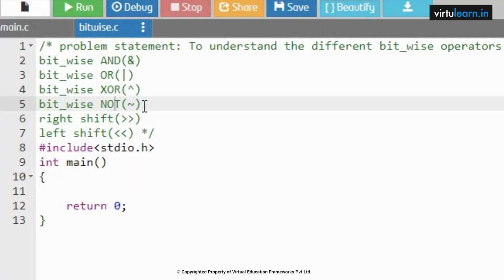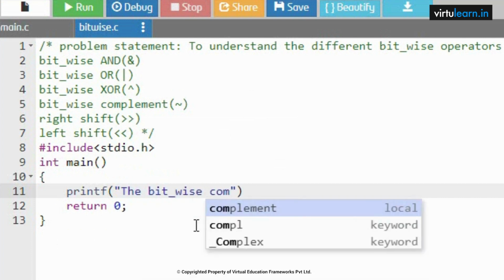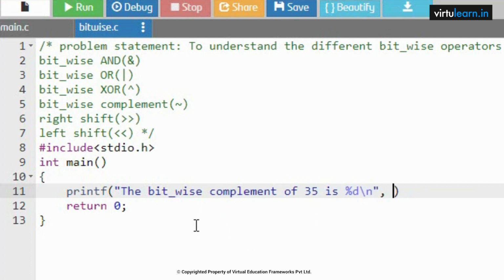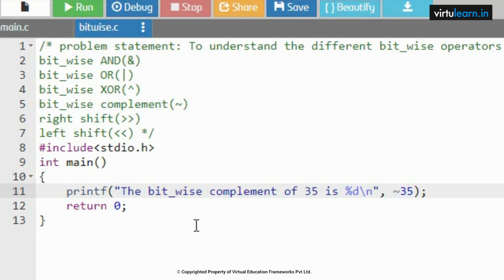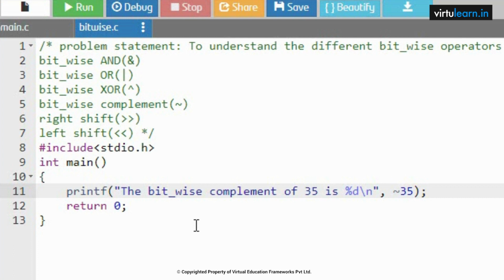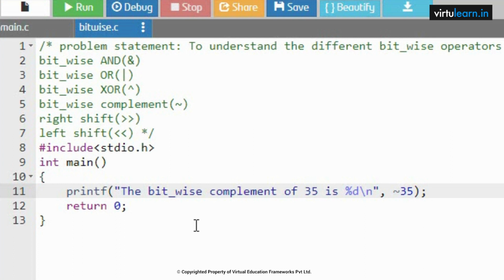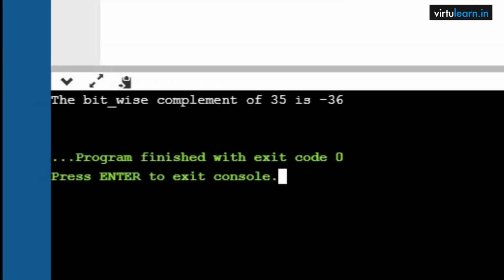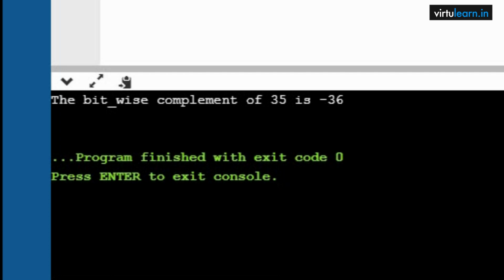CL31 Bitwise operations Bitwise Not Operators